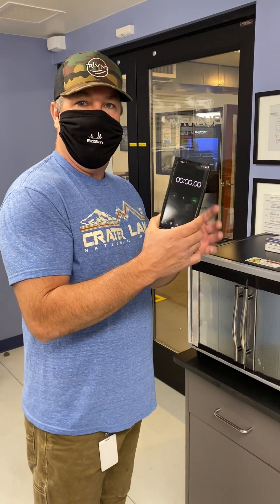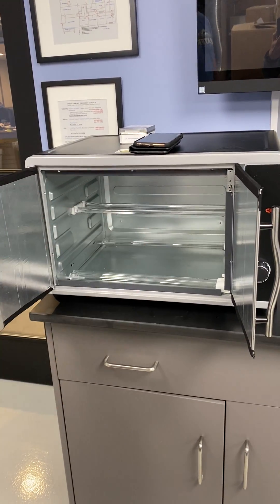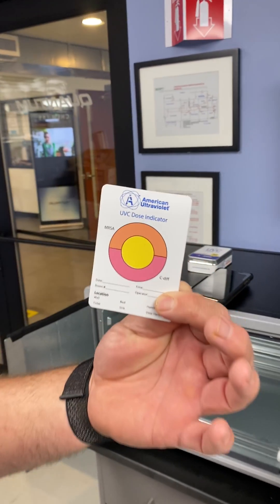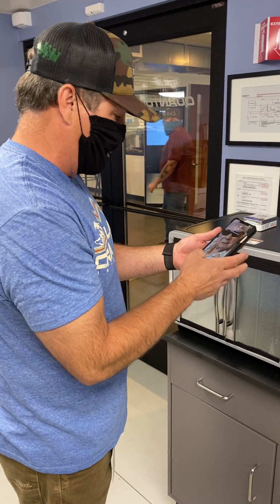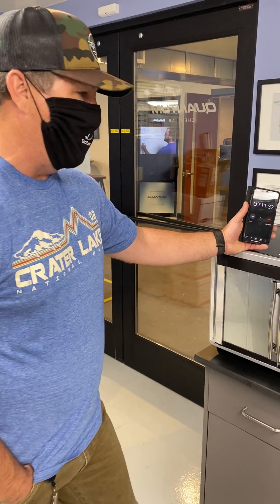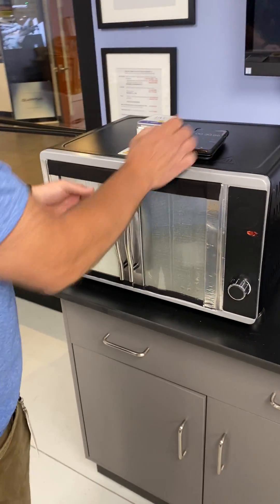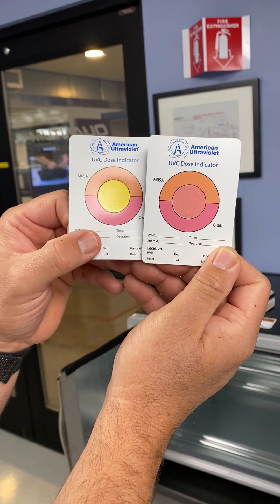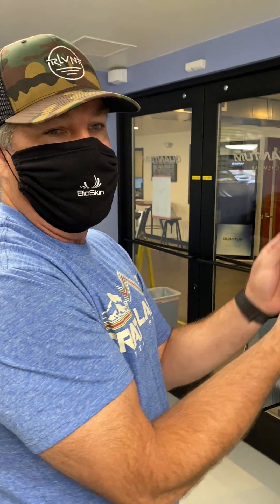Watch Norm Kester kill MRSA and C-diff in 30 sec. in Quantum's UV sterilizer prototype unit.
Quantum is developing a UV device that we are currently calling the FusionUV in order to help ECP's, Dentists and Healthcare providers sterilize their tools. Watch UV kill MRSA and C-diff in 30 sec.